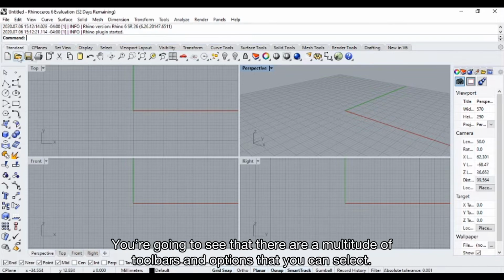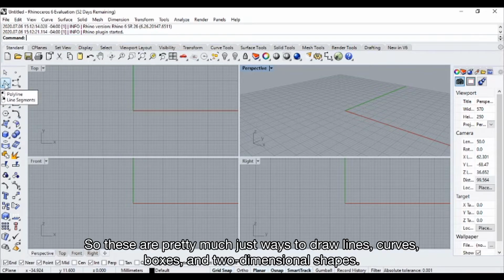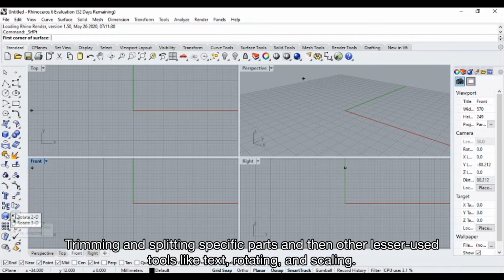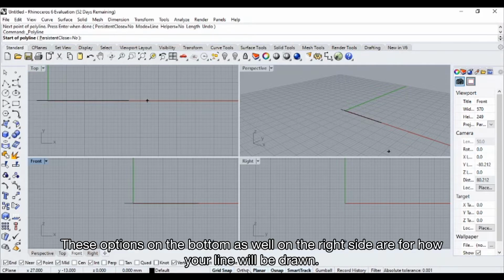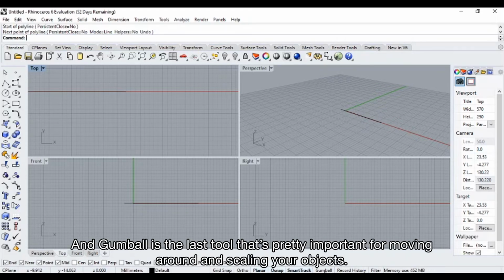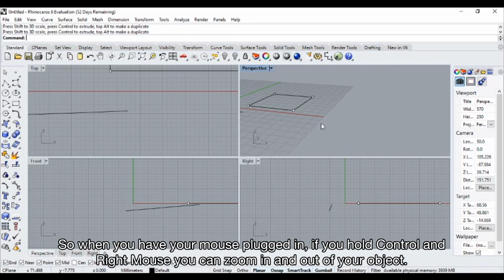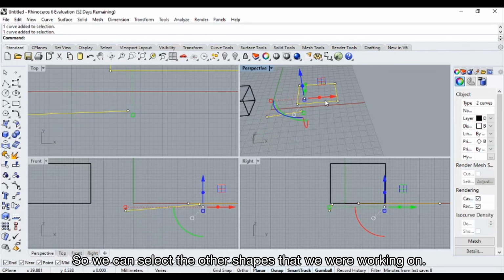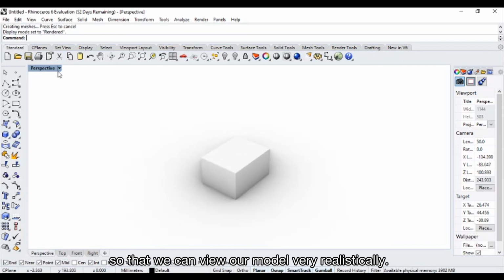Intro to Rhino: Basic Tools and Functionality: Part 1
Hey everybody, I wanted to uploaded something a little bit different on the channel. I feel like all civil engineers should have some sort of background in 3D modelling, and rhino provides exactly what architects and engineers need to visualize models!

I made these videos a while back for a school, and felt like the lessons and explanations still hold value today. There are some slight audio and visual aspects I wish I could change, but since I made these videos a long time ago, the quality does fall short.

This will be a five part series that will teach all the fundamentals of the program, with this first video shining light on the tools and functionality of the program.

Either way, I hope these videos introduce rhino to all of you at a very novice level, and can bring some new value to your resume!